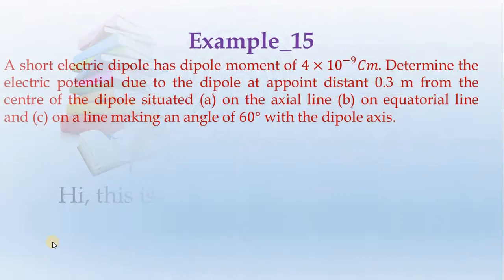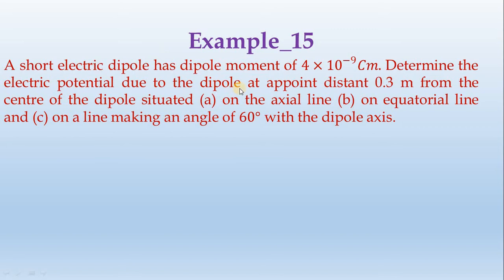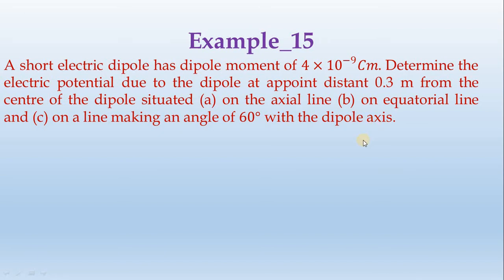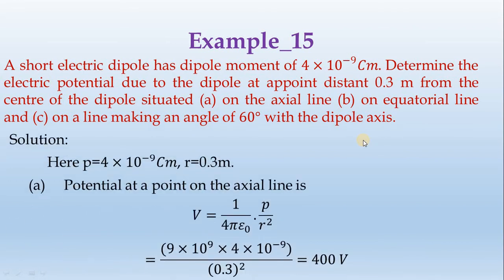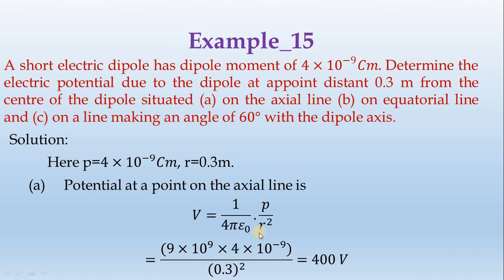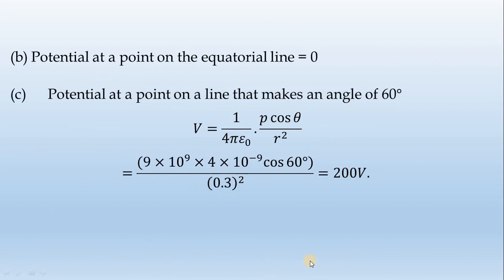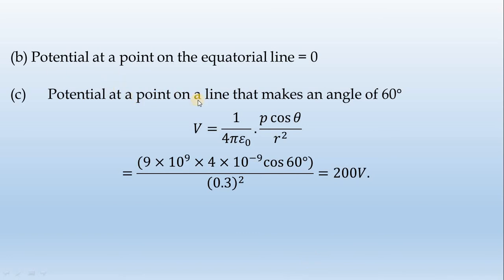15_Example-ch_II-by-Diwakar Karuppiah || தமிழ்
A short electric dipole has dipole moment of 4×〖10〗^(−9) 𝐶𝑚. Determine the electric potential due to the dipole at appoint distant 0.3 m from the centre of the dipole situated (a) on the axial line (b) on equatorial line  and (c) on a line making an angle of 60° with the dipole axis.
Solution:
 Here p=4×〖10〗^(−9) 𝐶𝑚, r=0.3m.
Potential at a point on the axial line is
𝑉=1/〖4𝜋𝜀〗_0 .𝑝/𝑟^2
=〖(9×〖10〗^9×4×〖10〗^(−9)〗⁡)/(0.3)^2 =400 𝑉

Potential at a point on the equatorial line = 0
Potential at a point on a line that makes an angle of 60°
𝑉=1/〖4𝜋𝜀〗_0 .(𝑝 cos⁡𝜃)/𝑟^2
=〖(9×〖10〗^9×4×〖10〗^(−9) cos〗⁡〖60°)〗/(0.3)^2 =200𝑉.